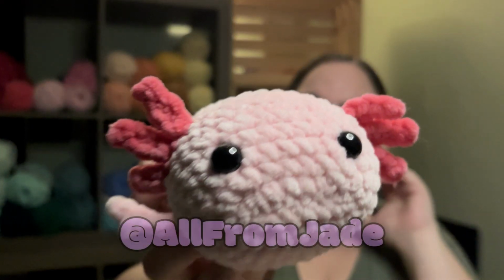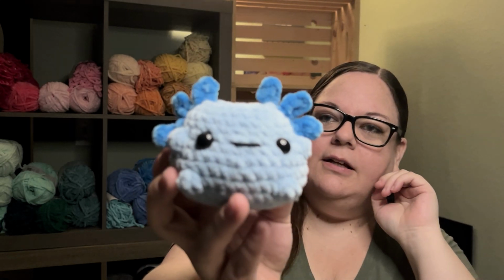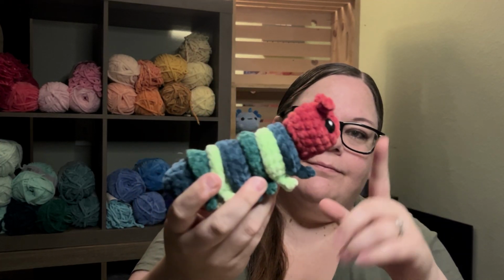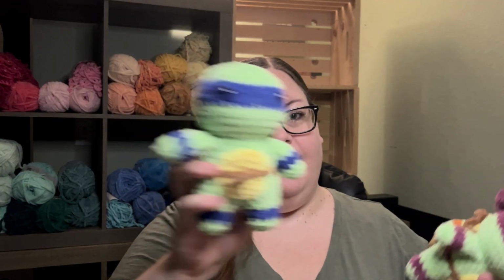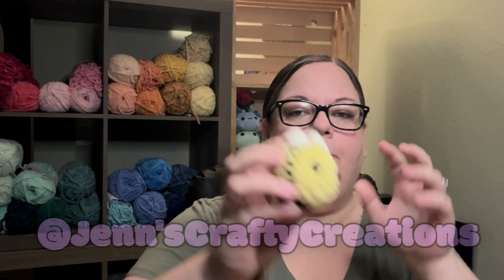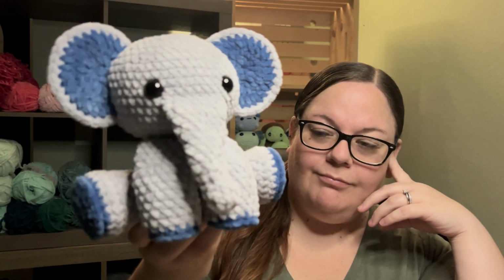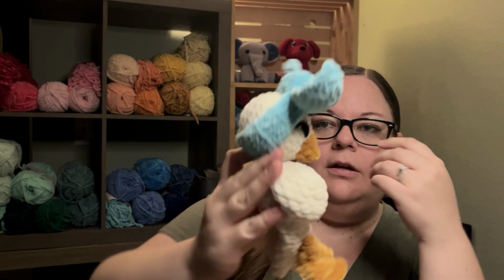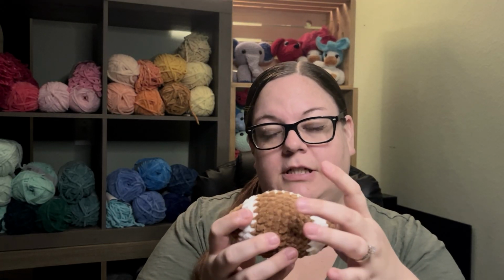Studio Vlog #12 / What I have been up to lately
Sorry for being MIA for a little while. The burnout is real. Let's catch up in this video and see what I've been up to lately and all the adorable things I've crocheted lately.

Patterns (page 1) and Products (page 2) seen in this video